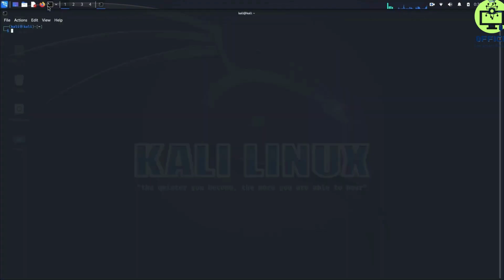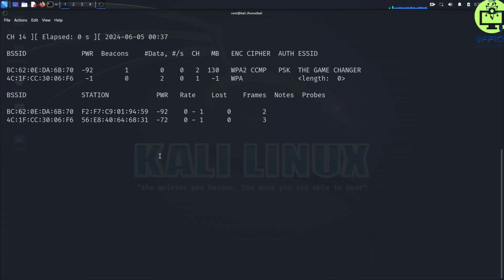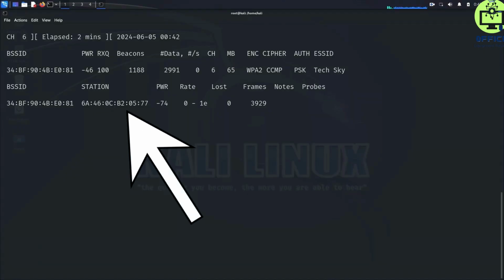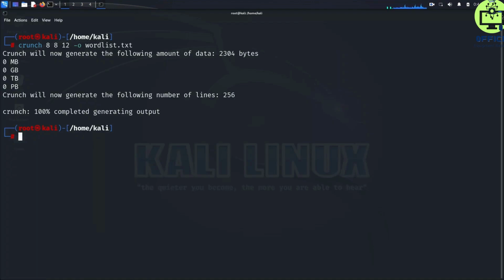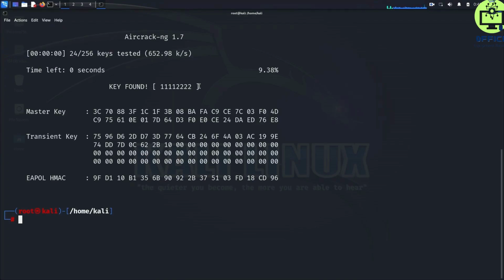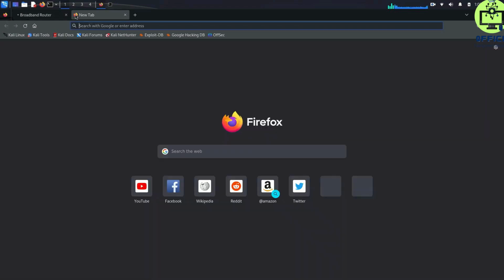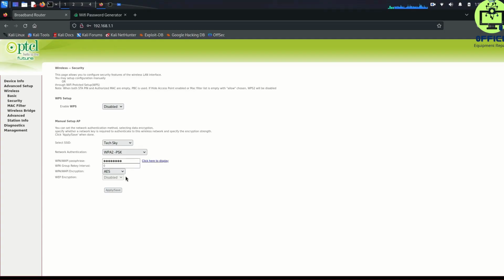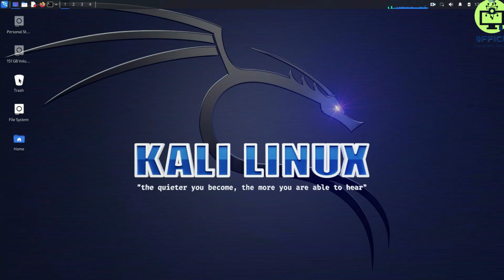How to Hack any Wi Fi using Kali Linux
In this video, we break down the basics of Wi-Fi security and explain how different protocols like WPA2 and WPA3 keep your wireless network safe. Whether you're setting up a home network or securing a business Wi-Fi system, understanding Wi-Fi security protocols and encryption methods is crucial. This video will guide you through the process of how Wi-Fi networks protect your data, how to configure strong security settings, and why upgrading to WPA3 is important for modern security.

🔧 What You’ll Learn in This Video:

How Wi-Fi security works to protect your wireless network and data.

The difference between WEP, WPA, WPA2, and the new WPA3 security protocols.

What happens during the 4-way handshake and how it secures your connection.

The role of encryption (AES vs. TKIP) in Wi-Fi security.

How to set up and secure your Wi-Fi with strong passwords, guest networks, and other best practices.

💡 Key Topics Covered:

What is Wi-Fi security? Overview of wireless network vulnerabilities and the need for protection.

WEP vs. WPA vs. WPA2 vs. WPA3: Understanding how these protocols evolve and their security differences.

The 4-way handshake process: How devices authenticate and establish a secure connection.

Encryption methods: The importance of AES encryption and why TKIP is no longer secure.

Setting up WPA3 for next-level security: Benefits of WPA3 over WPA2.

Best practices for configuring your Wi-Fi security: Strong passwords, disabling WPS, using guest networks, and more.

👉 Timestamps:
00:00 - Introduction to Wi-Fi Security
01:20 - What is Wi-Fi Security and why does it matter?
03:00 - Difference between WEP, WPA, WPA2, and WPA3
05:00 - How the 4-way handshake works to secure your connection
06:30 - Understanding encryption: AES vs. TKIP
08:00 - Why WPA3 is the future of Wi-Fi security
10:00 - Best practices for securing your Wi-Fi network
12:00 - Conclusion and final tips

🔑 Key Tags:
Wi-Fi security, WPA2, WPA3, wireless encryption, AES encryption, TKIP vs AES, 4-way handshake, WPA3 setup, Wi-Fi password security, how Wi-Fi security works, securing your Wi-Fi, best practices for Wi-Fi, network security, WEP vs WPA, WPA3 benefits

🔗 Useful Links:

Wi-Fi Alliance – WPA3 Overview

NIST Guide to Wi-Fi Security

WPA3 Security Features